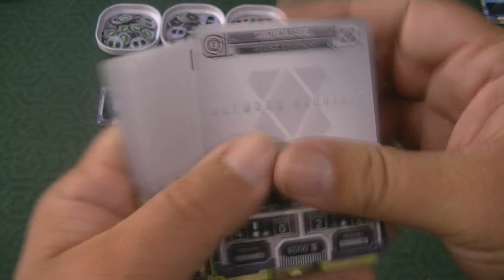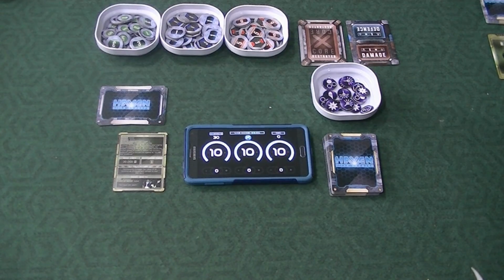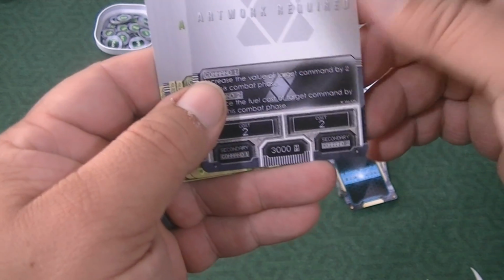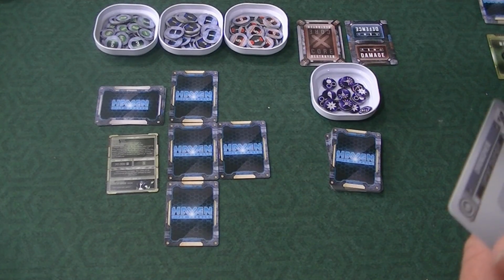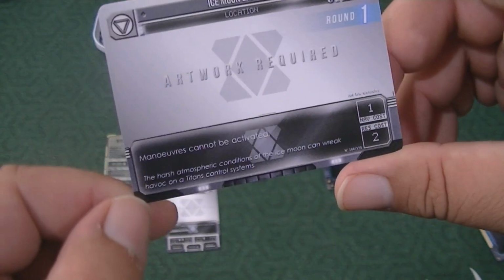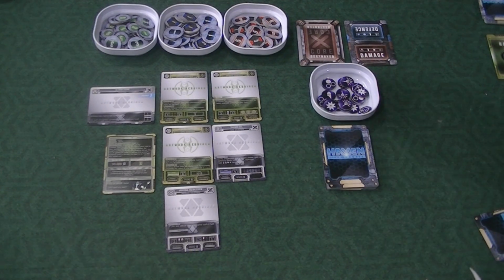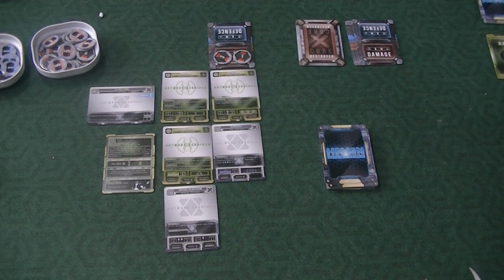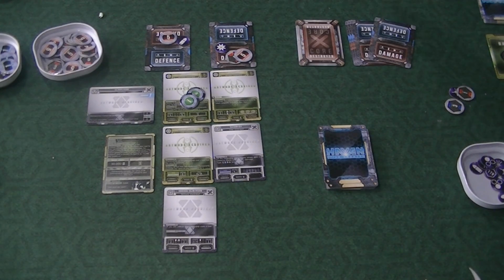Haven: Titan Command Review